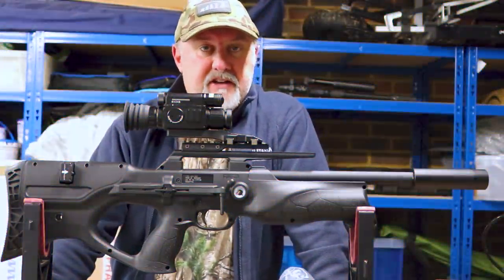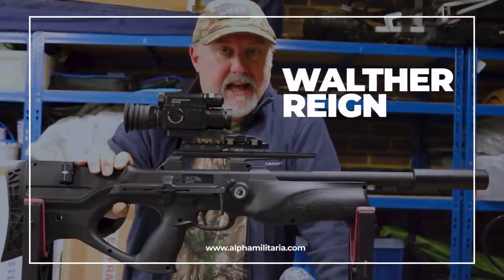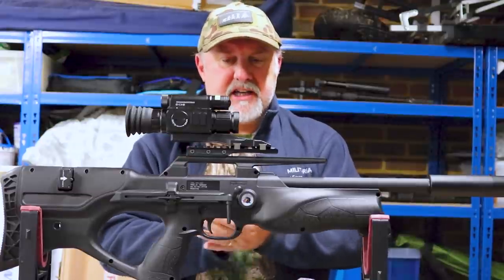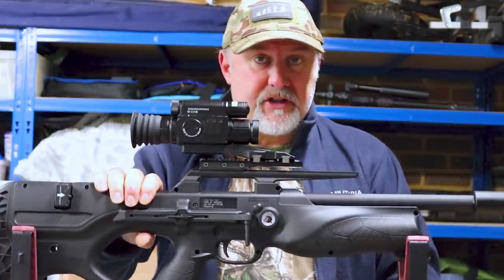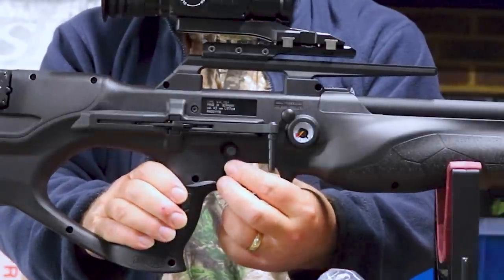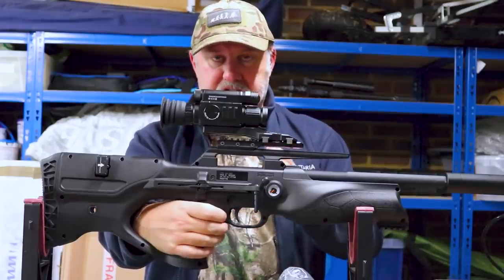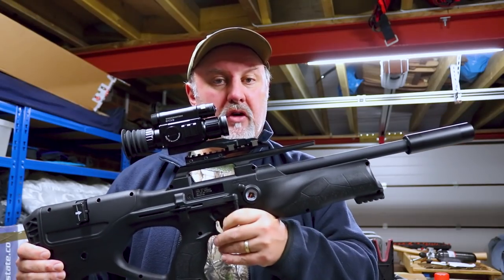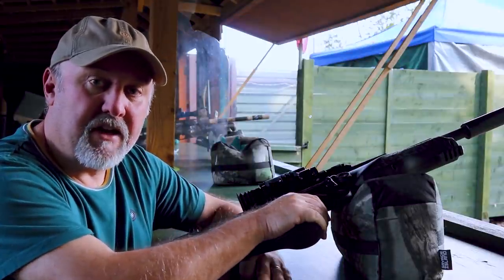Walther Reign Air Rifle Review & Accuracy Test - "A mighty accurate mid-range rifle"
We take a look at the Walther Reigh air rifle - with a full run-through of the rifle.